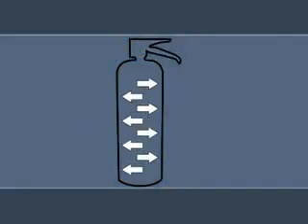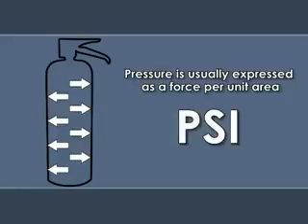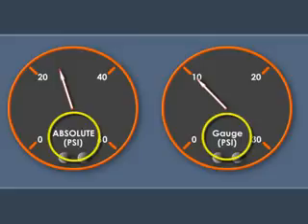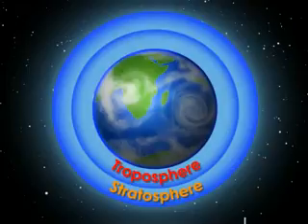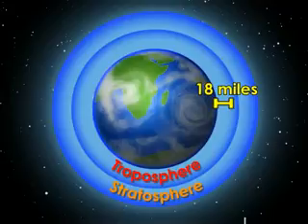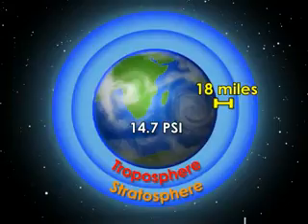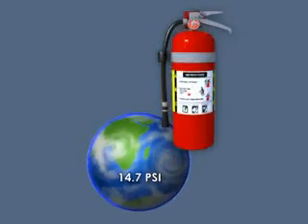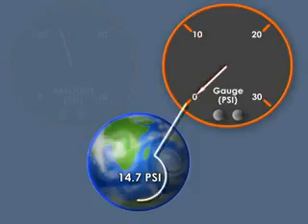Gauge Pressure vs Atmospheric Pressure - Air System.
Gauge pressure is zero-referenced against ambient air pressure, so it is equal to absolute pressure minus atmospheric pressure. Negative signs are usually omitted.

Absolute pressure is zero-referenced against a perfect vacuum, so it is equal to gauge pressure plus atmospheric pressure.

In a real, actual gauge, pressure is measured relative to the atmospheric pressure. If there was 1 atmosphere of pressure inside a container (so it's the same pressure inside the container as it is outside it), the gauge will not read 1 atm, but rather 0 atm, as the pressure inside the container would just be the same as the pressure outside. Relative to the outside world there would be no pressure in the container. This is gauge pressure.

Absolute pressure is technically what we think of when we say pressure - the force that the gas is applying per unit area of the container.

If the gas is applying 101,300 Newtons per square meter, then the absolute pressure would be 101.3 kPa. On the other hand, the gauge pressure would be 0 kPa, as 101.3 kPa also happens to be the pressure of the atmosphere outside the container.